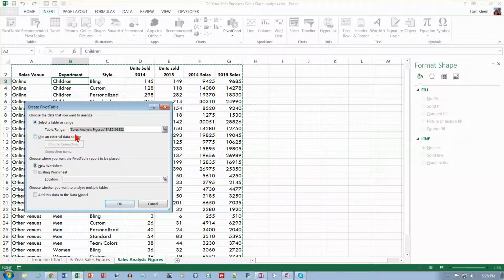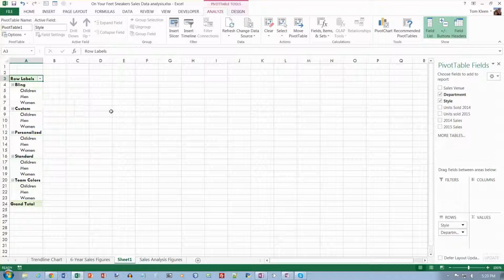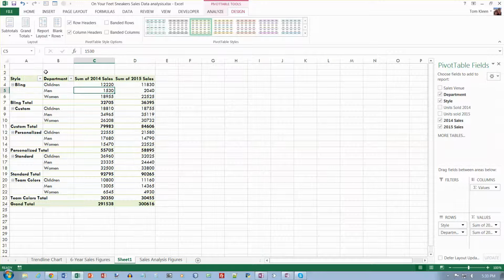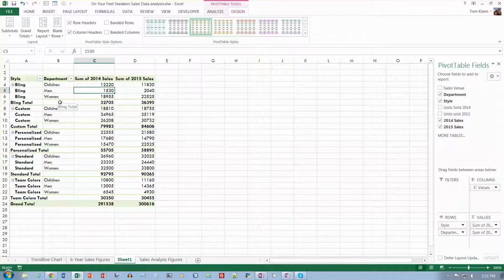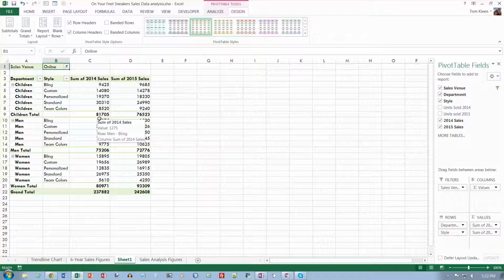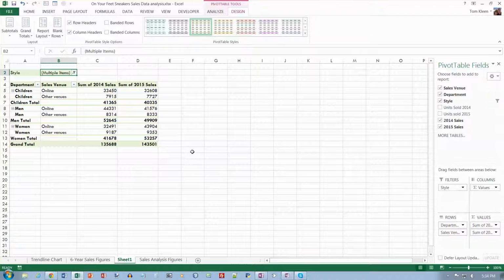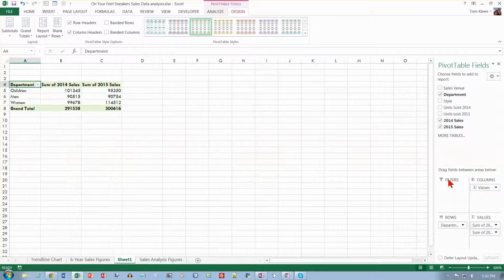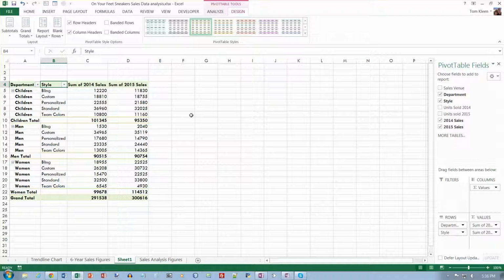Excel 2013 Comprehensive, Chapter 08, Part 2